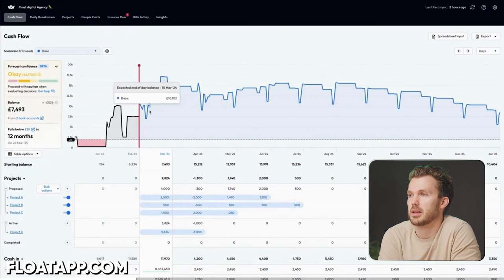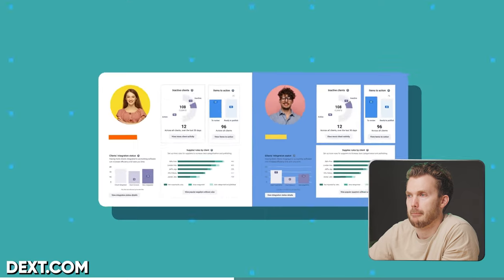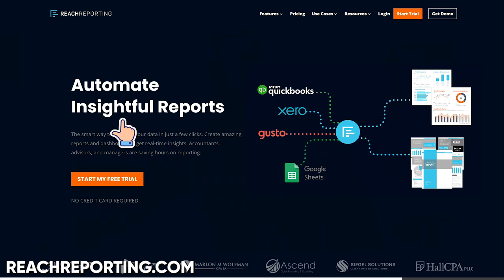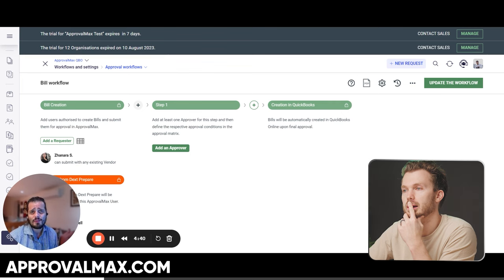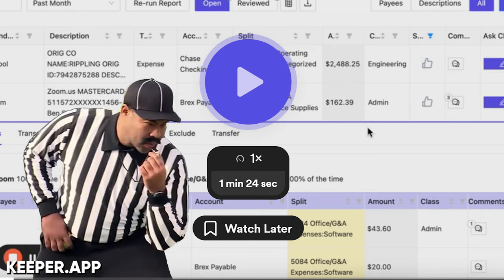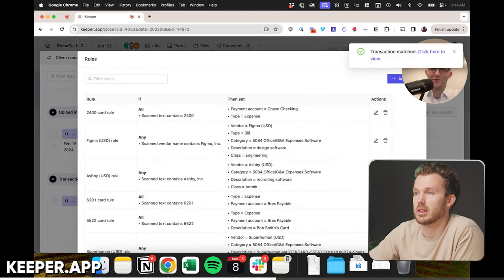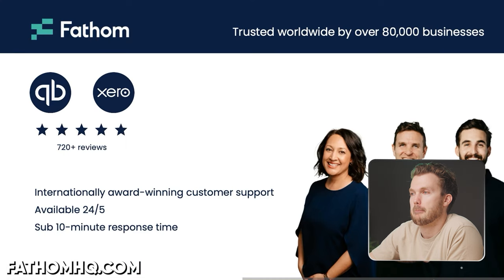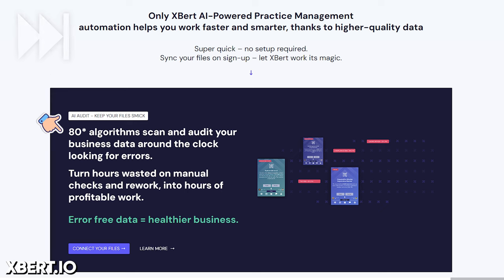8 More Apps For Your Accounting Firm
📃 Get the best new accounting tech to your inbox every week on my newsletter

👂Check out my pod where we talk shop about firm running every day